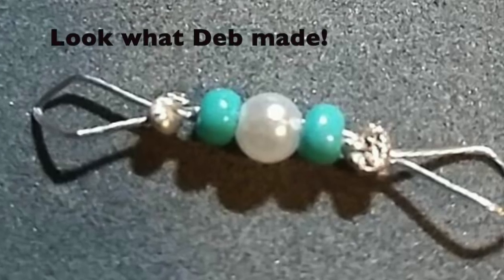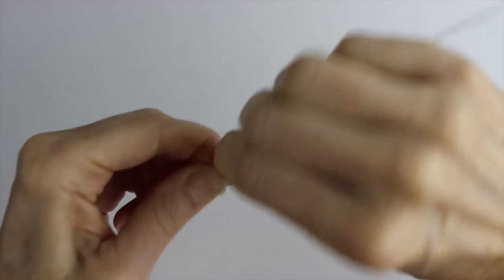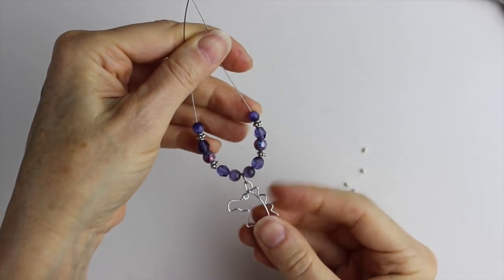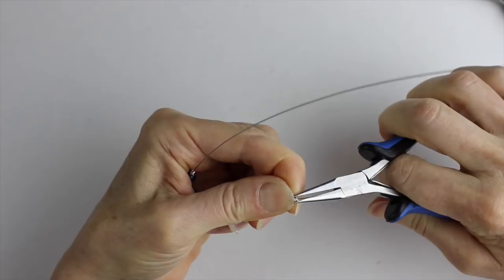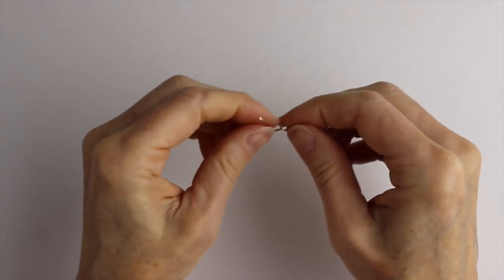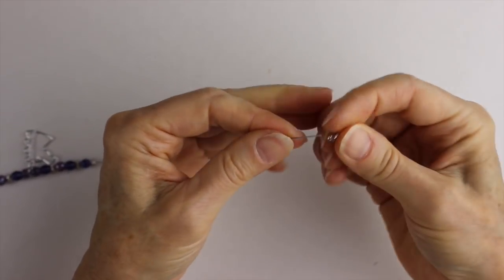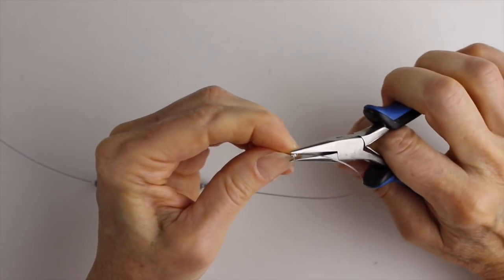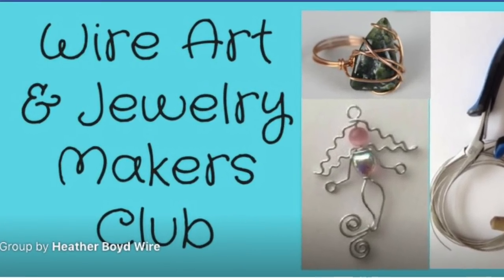Make Your Own Crimp Beads Jewelry Making Tutorial